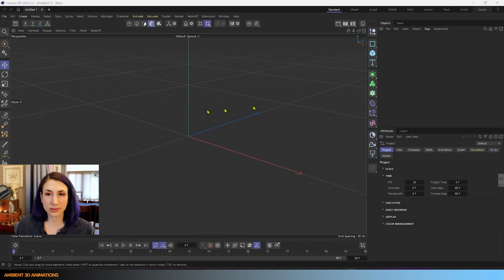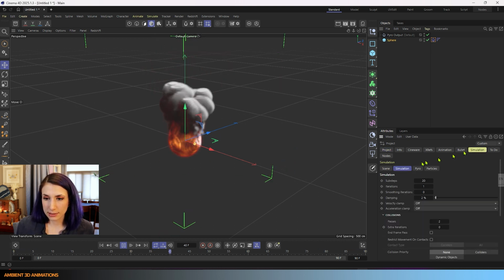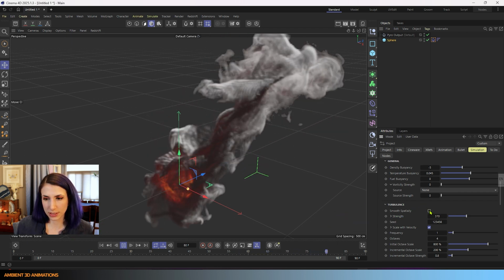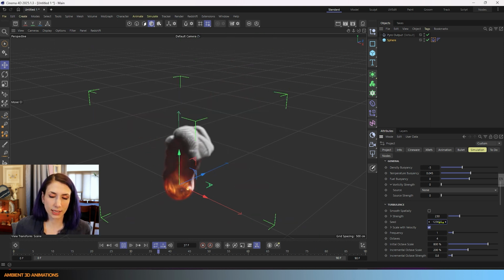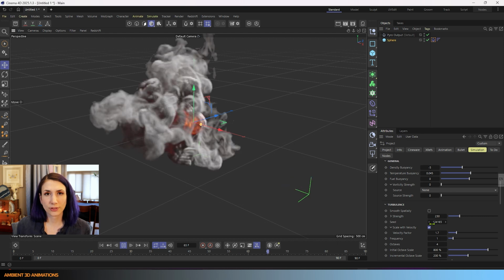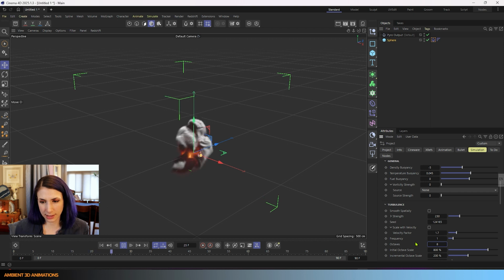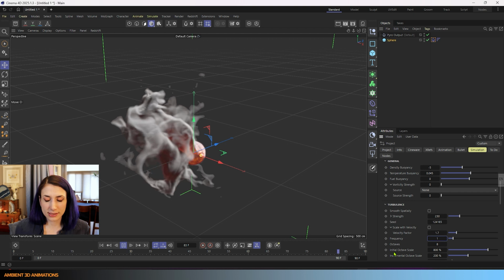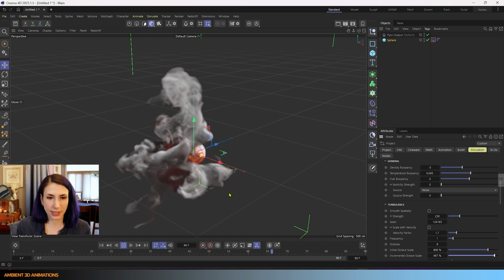Turbulence for Pyro Cinema 4D | EP121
We are going over the scene settings in these mini episodes. Today's focus is Turbulence for pyro.

Other Related Episodes!